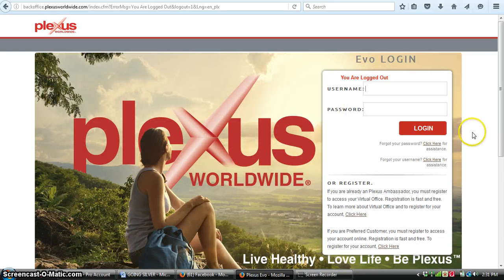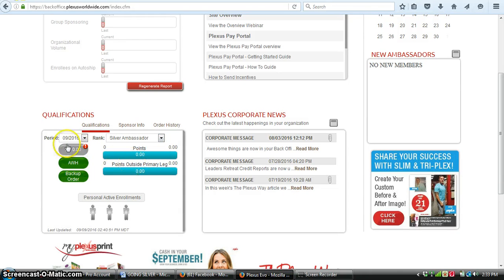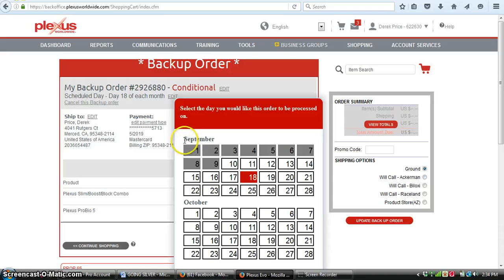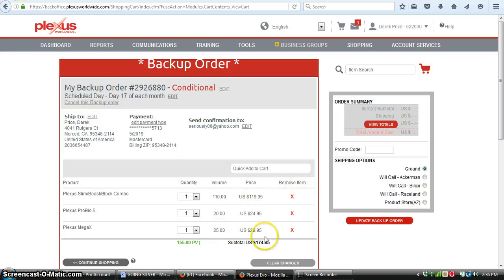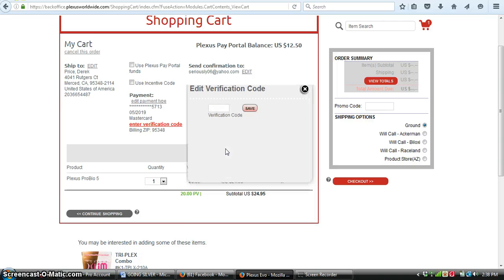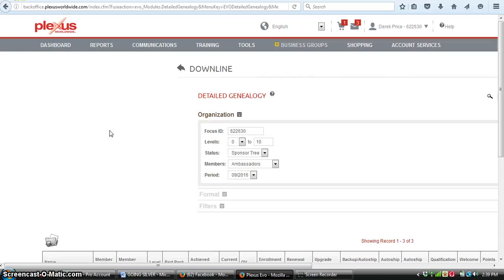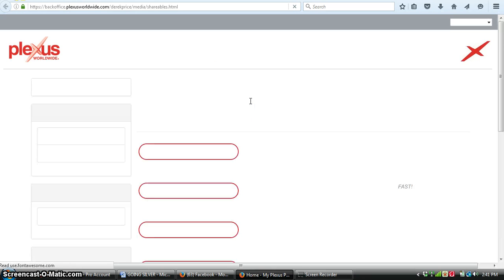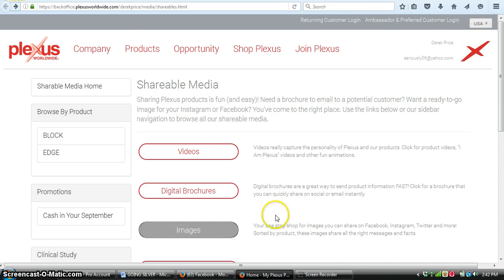How To Log into Plexus Backoffice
How to log in, modify your backup order, place a manual order and other helpful things you can do in your backoffice.